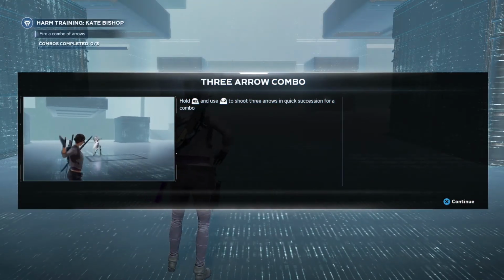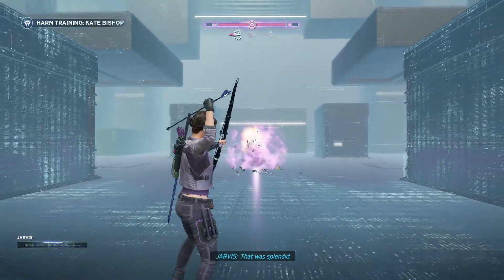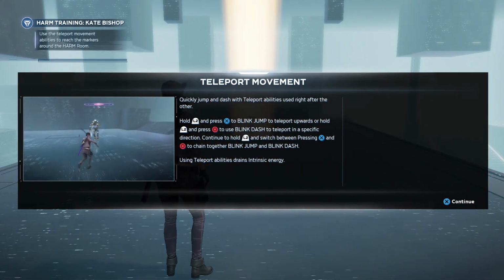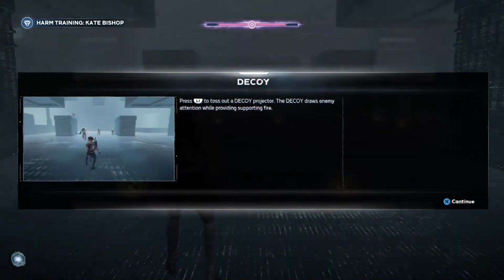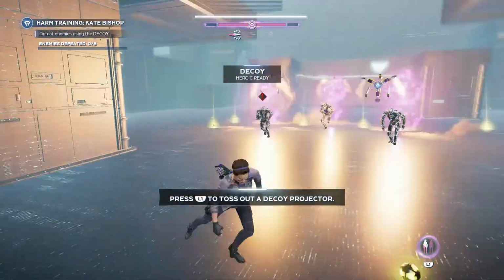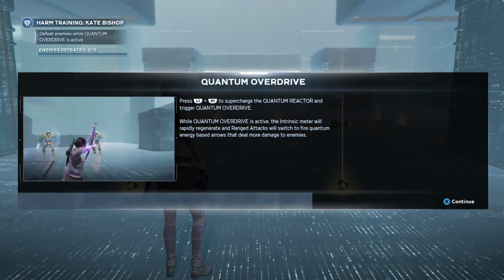HARM Room Training w/ Kate Bishop! | Kate Bishop Taking AIM DLC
Taking AIM DLC takes place after the main story campaign of Marvel's Avengers. The Avengers come across Kate Bishop, apprentice of Clint Barton and member of Young Avengers in the comics, in a mission infiltrating an AIM base to salvage materials. Kate Bishop leads The Avengers in the investigation of Clint's whereabouts after being captured by AIM. Barton and Bishop were in investigation of Nick Fury's disappearance after the events of A-Day.

Marvel's Avengers is an upcoming action-adventure video game developed by Crystal Dynamics and published by Square Enix. Based on the Marvel Comics superhero team the Avengers, the game is inspired by the long-running comic book mythology and adaptations in other media.